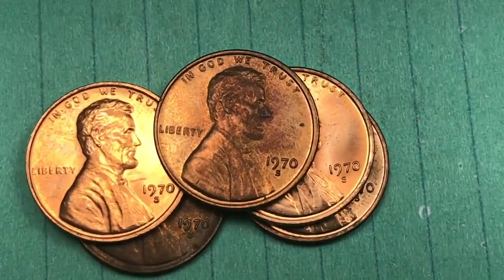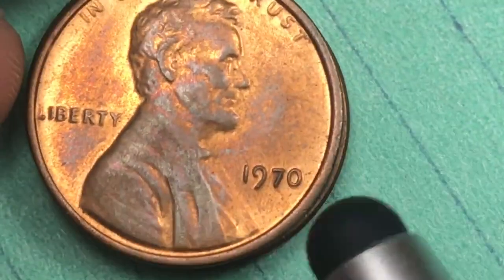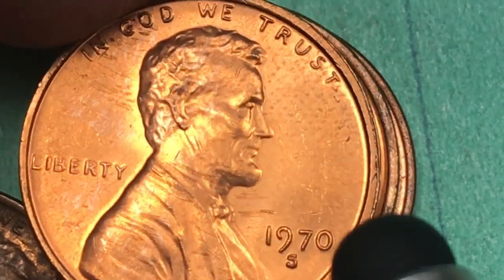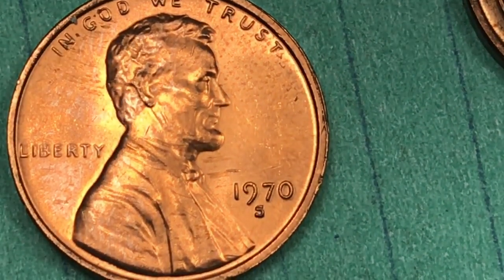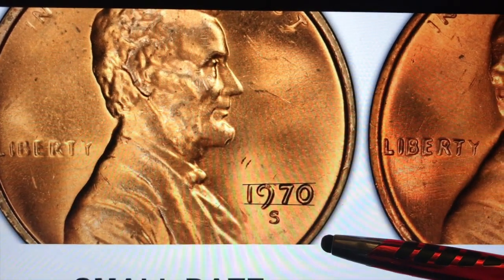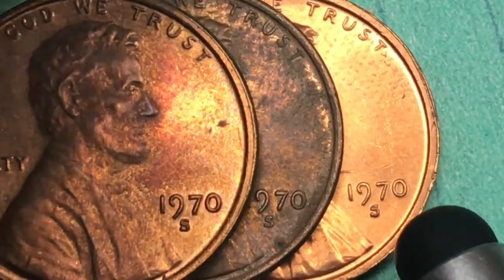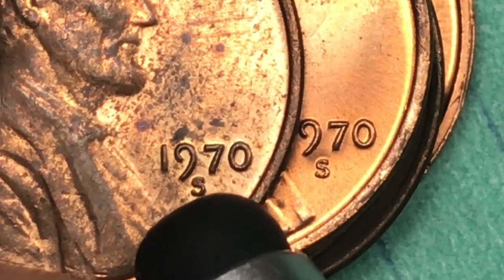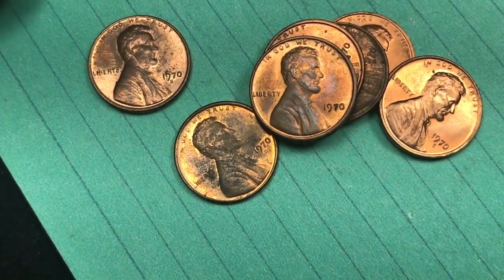US 1970 One Cent Coins Worth Money - Large Date and Small Date Lincoln Penny - United States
In this video we look at the US 1970 One Cent - Large Date and Small Date Penny - United States Coins